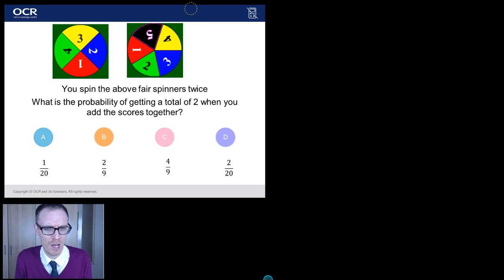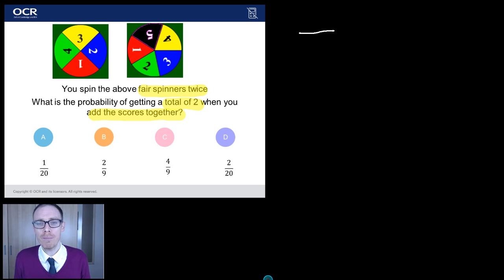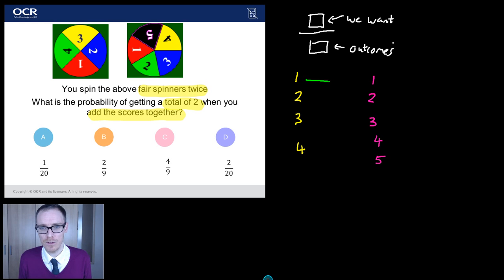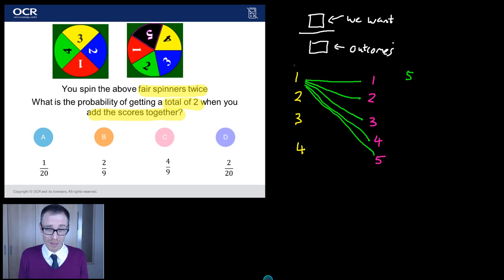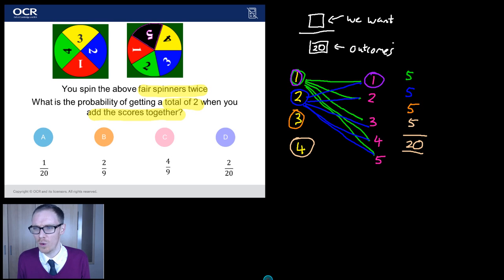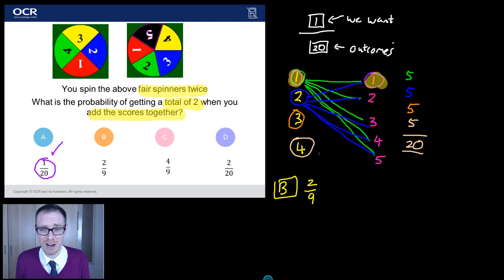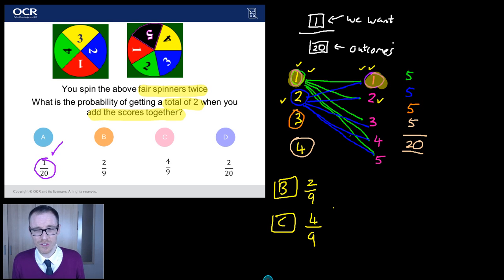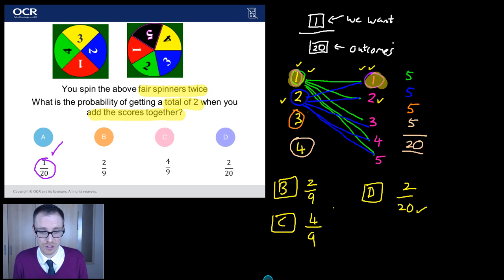Probability of Combined Events: GCSE Maths Question of the Week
on Mr Barton Maths for all the questions in this series, together with the worksheet to download and extra supporting resources.

This is a video for the new GCSE Maths specification on Probability of Combined Events created using questions written by the awarding bodies for Diagnostic Questions